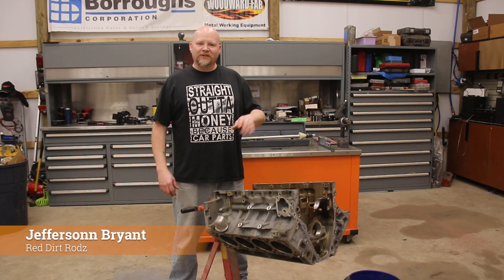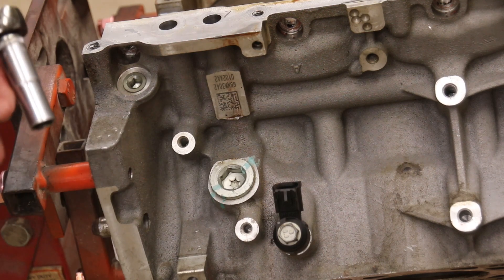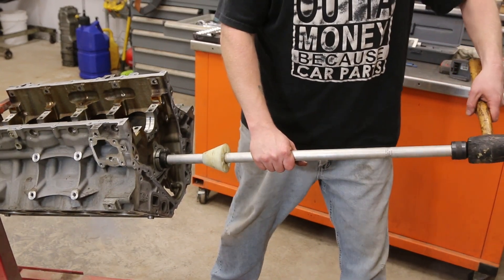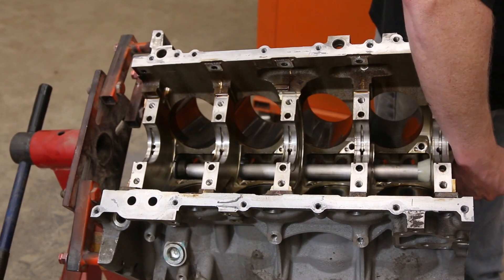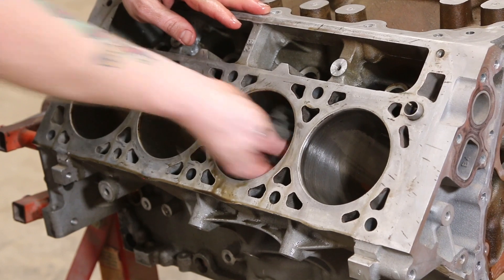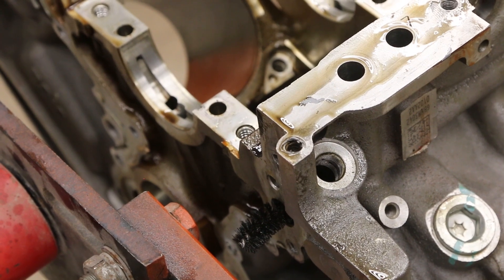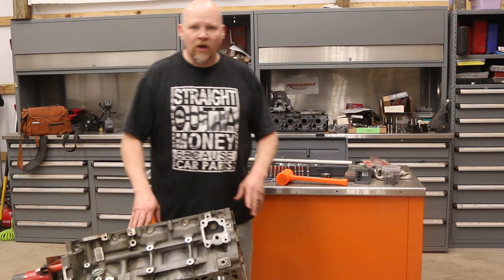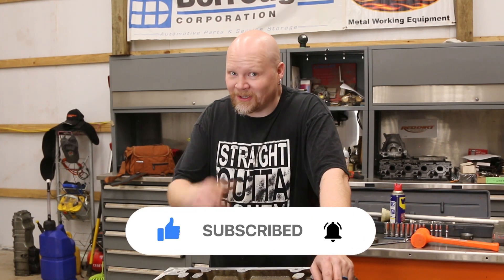How to Clean An Engine Before Rebuilding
Cleanliness is next to godliness in the world of engine building. Jefferson has a 2015 L83 5.3 Liter in the shop getting a complete rebuild in prep for install with some turbos. The engine had a lifter get sideways and it through shrapnel throughout the oiling system. Before rebuilding any engine, cleaning every surface and passage is a critical step to a good rebuild.

Jefferson shows you to do it in detail, including brushing the galleys and braking the glaze on the cylinders with the correct 3-stone hone (Bottle brush hones don't show any irregularities in the cylinders!), and pressure-washes the engine block before showing you couple tricks to drying out the engine.

How to clean an engine
How to wash and engine
Rebuild prep
Prepping an engine before rebuild
Cleaning oil galleys
Rebuild prep